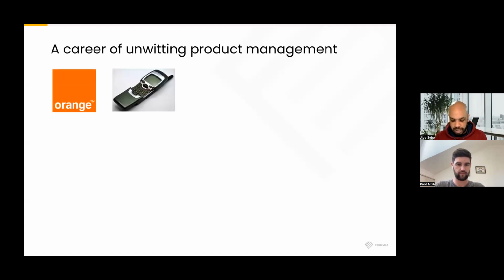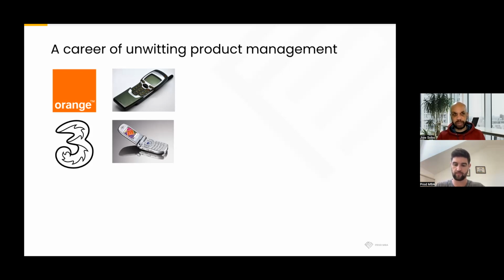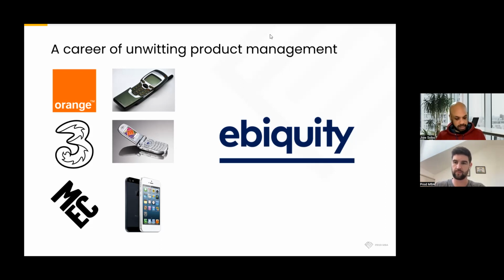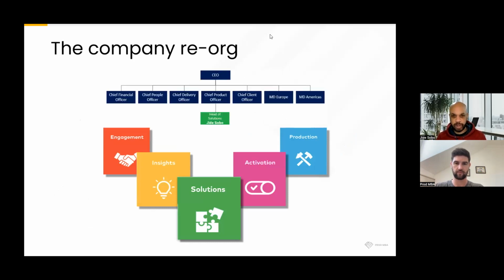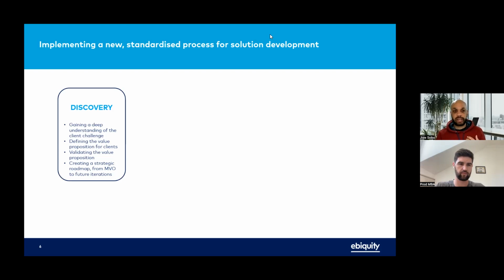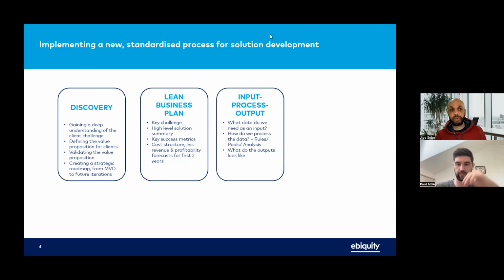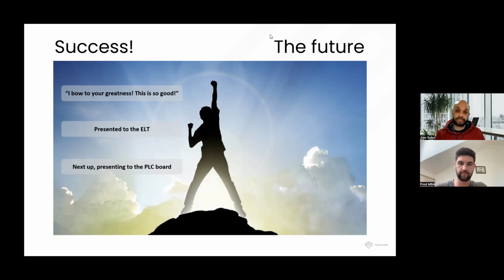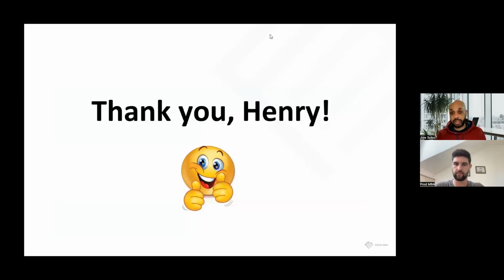Case Study // How Jide Fast-Tracked His Way to Head of Product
See Jide's final Case Study from completing the Prod MBA.

Want to fast-track your product career & build your own product playbook like this?